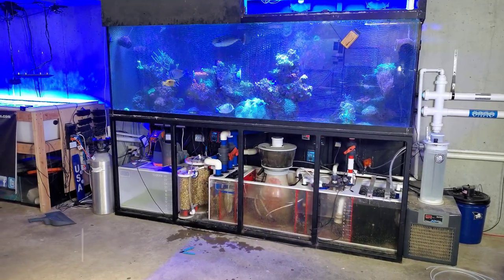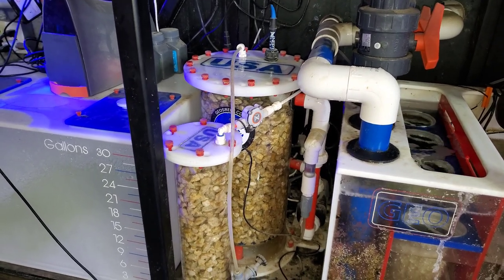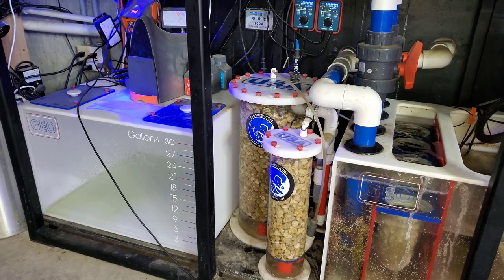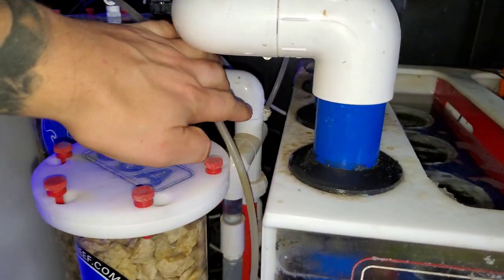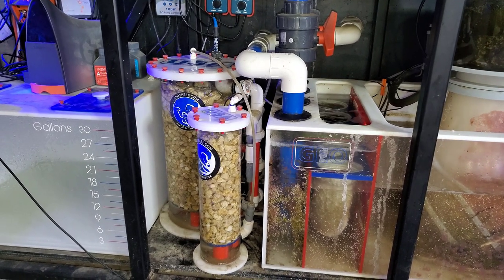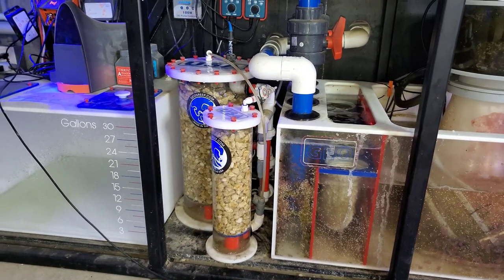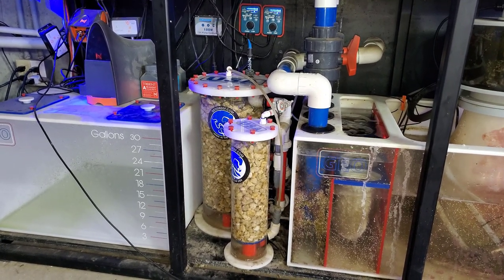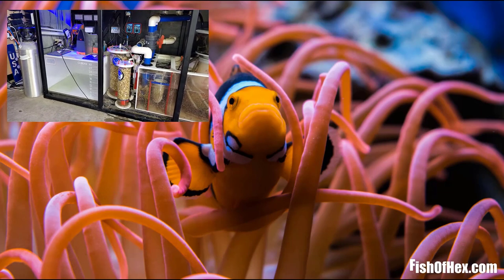This Is Why I Always Keep A Flow Sensor On My Calcium Reactor